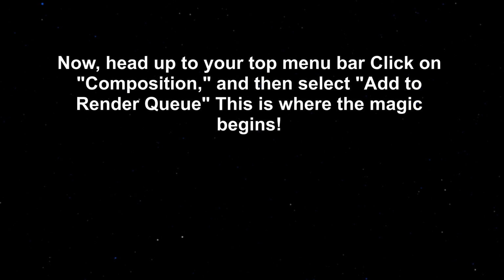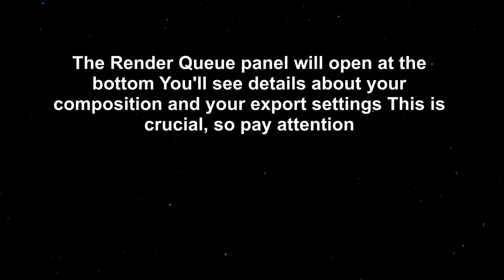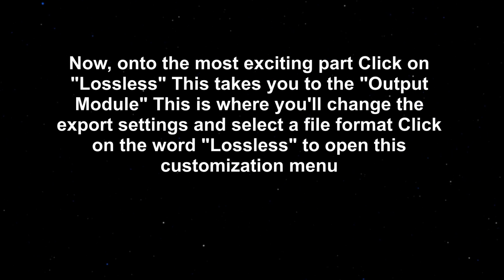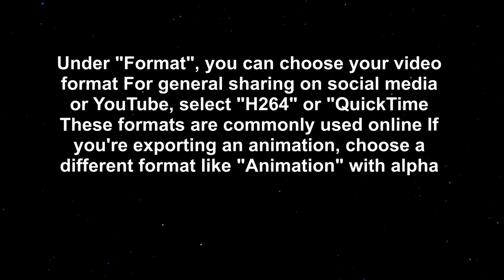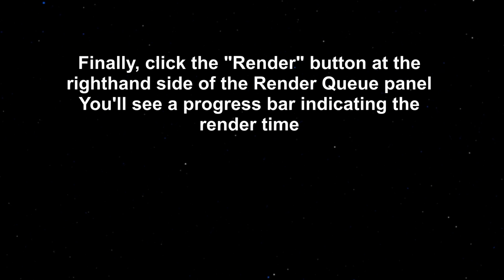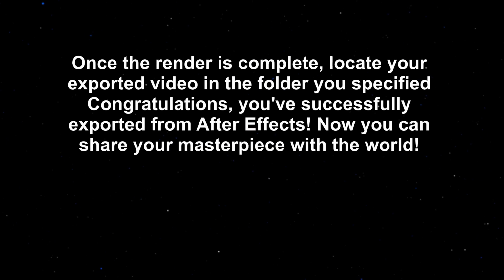How to Export Adobe After Effects Video - KevinHowTo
How to Export Adobe After Effects Video is a tutorial that shows you, step by step, the process to finish your project! It explains how to pick the right export settings, based on the purpose or the platform! So, it's very useful for beginners!

00:00 Intro
00:05 Open Your Project
00:11 Add to Render Queue
00:18 Render Settings
00:24 Output Module
00:29 Choose Your Format
00:38 Format for YouTube
00:44 Output To: File Name & Destination
00:49 Render
00:54 Finished Export